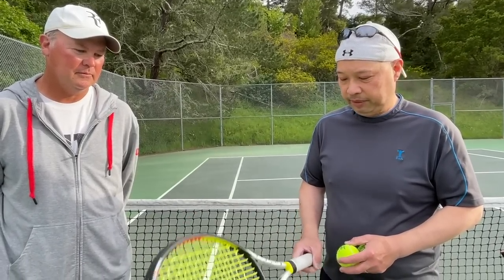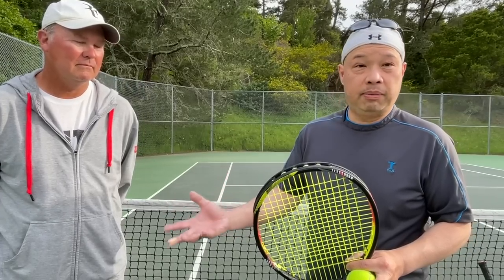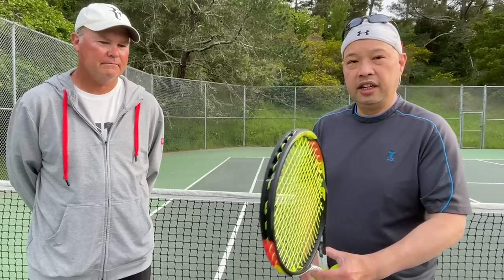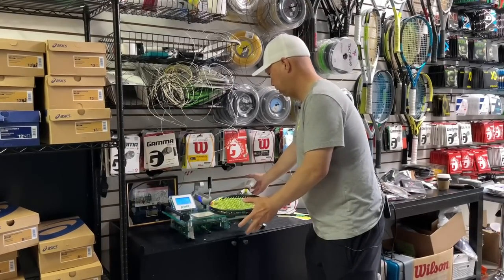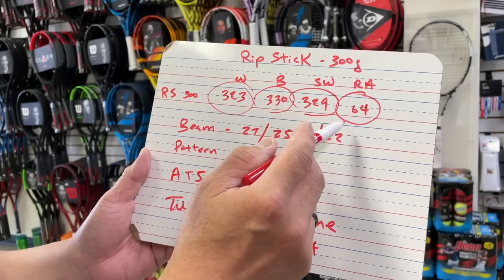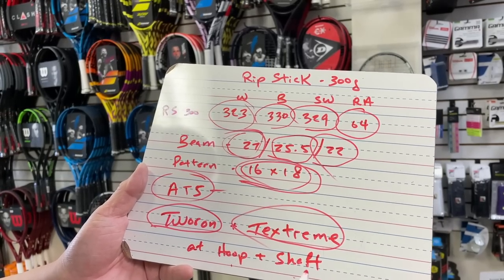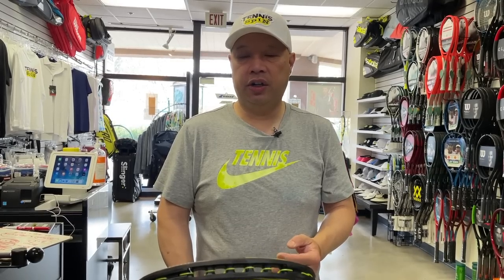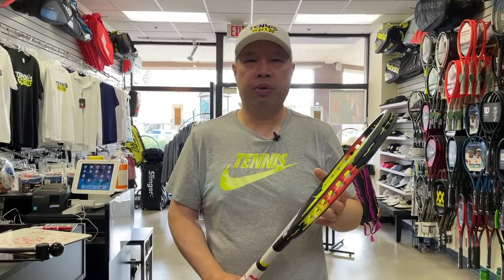THE NEW PRINCE RIPSTICK 300G TENNIS RACKET REVIEW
The newest release Prince RIPSTICK 300G. A new look and a new size from the old RIPSTICK.

Thank you to my buddy Andy for leading me his Prince RIPSTICK tennis racket.

Thank you to Coach Rob trying out this racket with me.